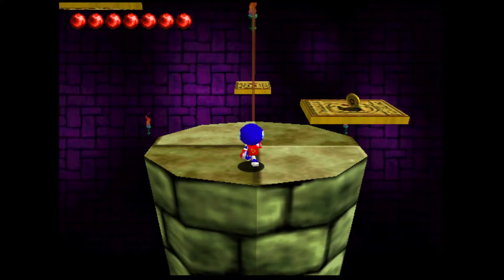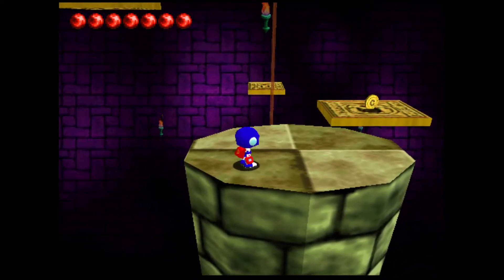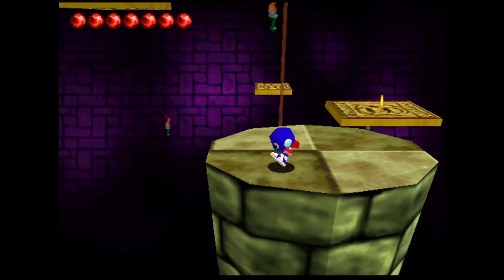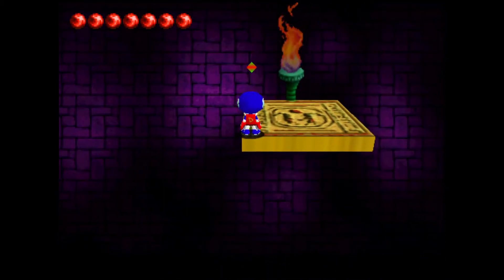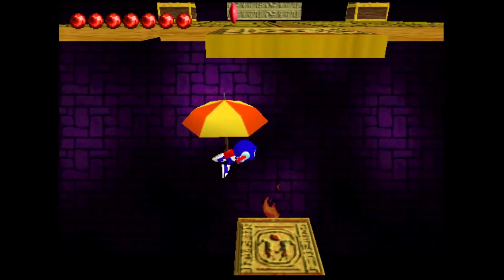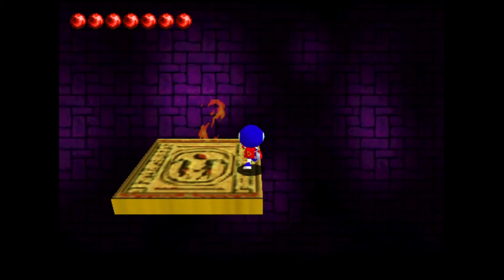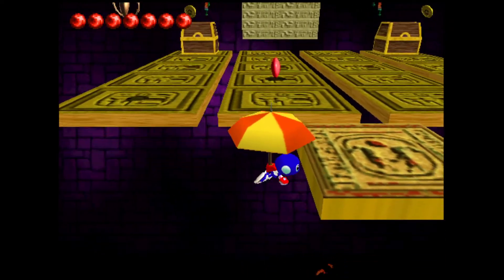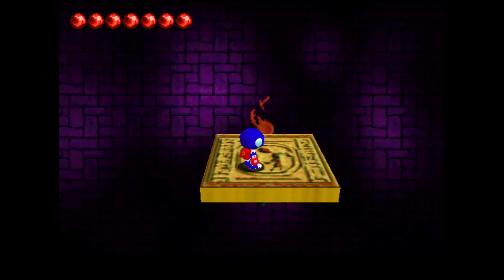Pyramid Land Back Platform Tutorial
Here is a short tutorial on how to do the movement towards the end of pyramid land that saves about 4 seconds. Hope this helps!

Here is the longer video where I talk more about it in regards to timesaves, and how RNG affects this